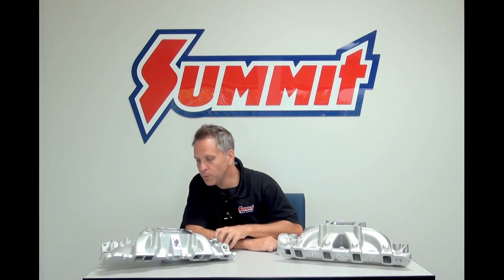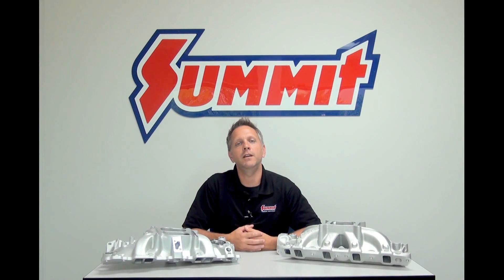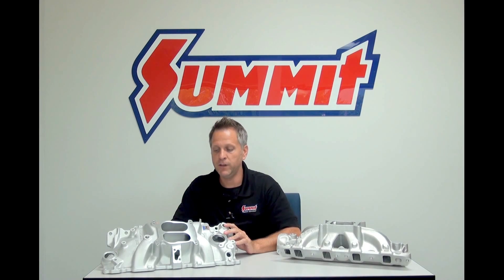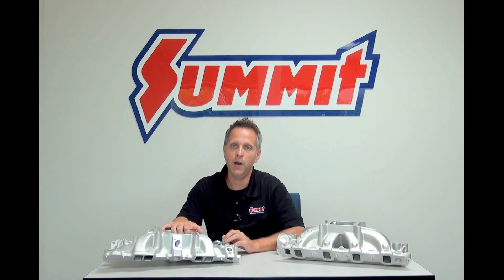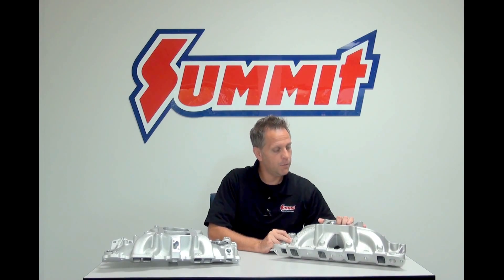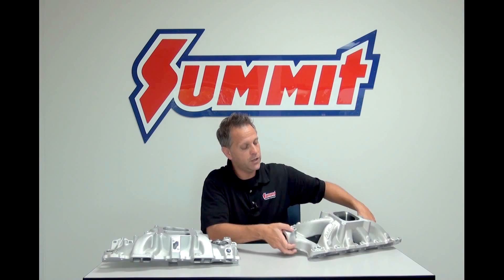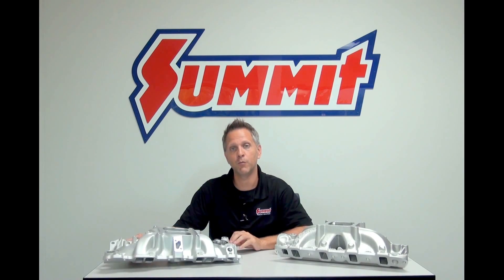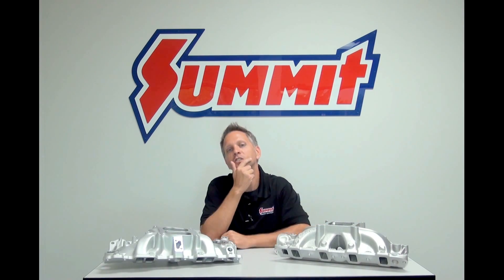Dual-Plane vs. Single-Plane Intake Manifolds - Summit Racing Quick Flicks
Learn the main advantages and performance expectations of the two main styles of automotive intake manifold: single-plane and dual-plane intakes.